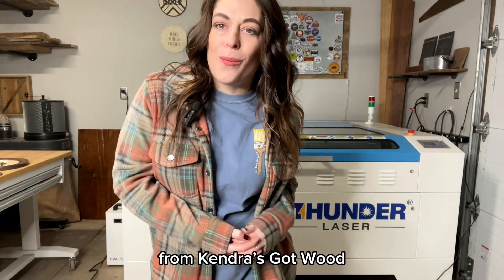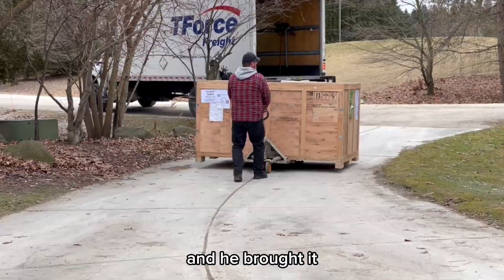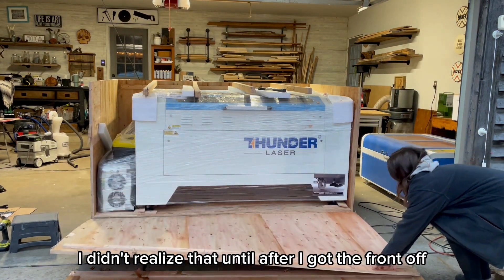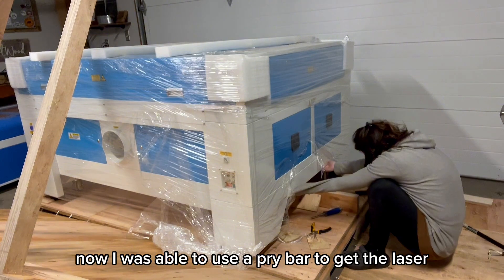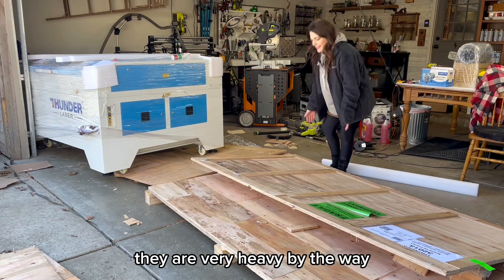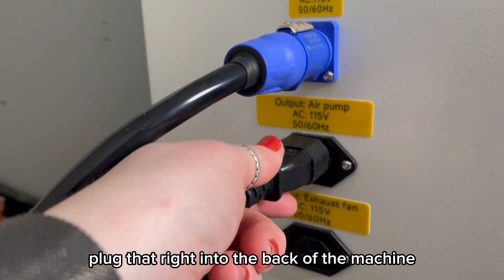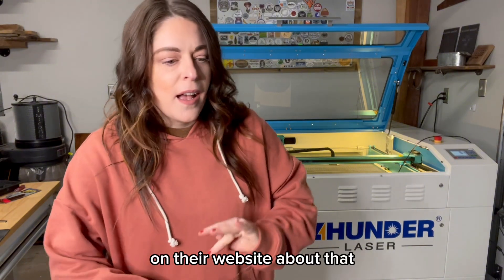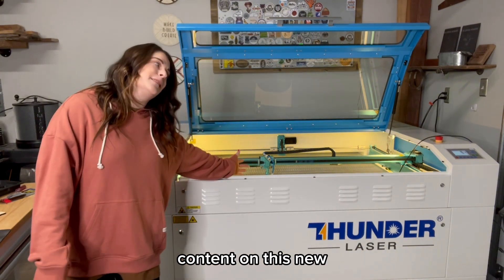Preparing for your Thunder Laser - Don't Make These Mistakes! Unboxing & Setup Nova 51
I hope this helps prepare you for your Thunder Laser.

00:00 Intro
01:07 Delivery
02:07 Unboxing
04:44 Why I Needed a Jack
05:28 Getting the Laser Off the Pallet
07:42 Setup
09:03 Electric
09:30 If You Have a Mac
09:40 First Test Piece
10:08 Offset Adjustment Card

This is the USB C USB adaptor set I show:

I also have this one:

Follow along with my other socials for more laser content!